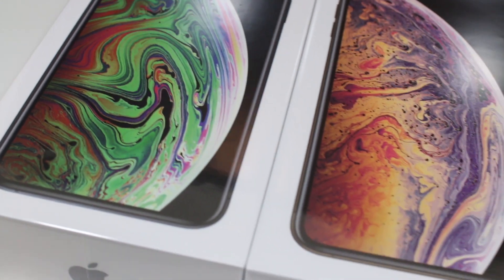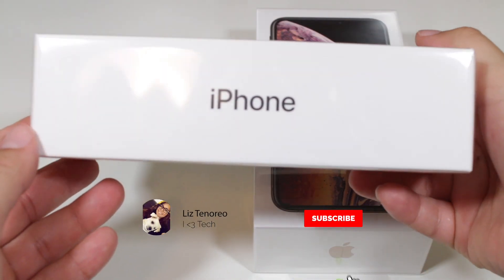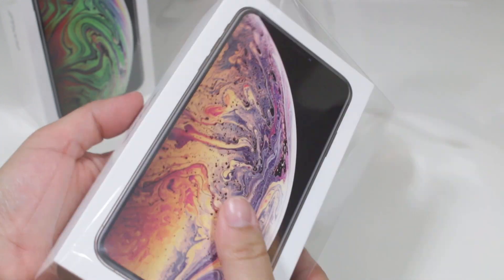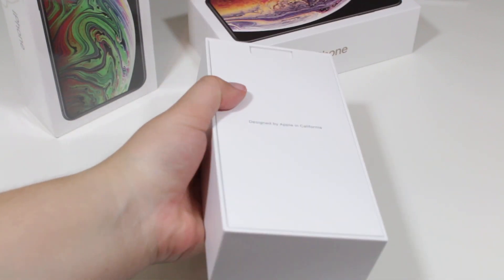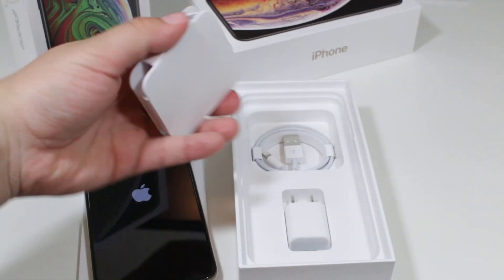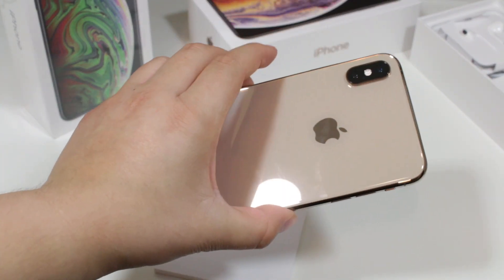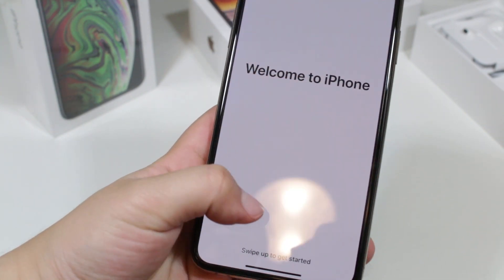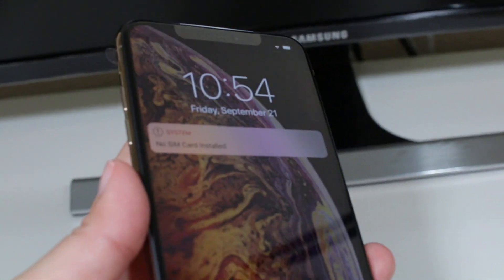iPhone XS Max Unboxing + Giveaway!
Unboxing the new Apple iPhone XS Max Gold

Will message winner on Oct 30th, 2018. Good Luck!

Check out the equipment that I use for YouTube:

Other Microphone
Memory Card
Other memory card
iPhone Xs Max Screen protector
Samsung Monitor
Memory Card
Handheld tripod